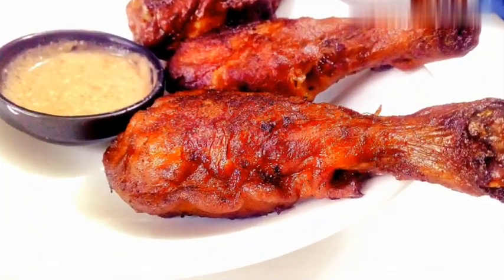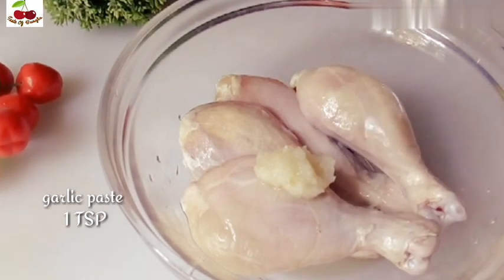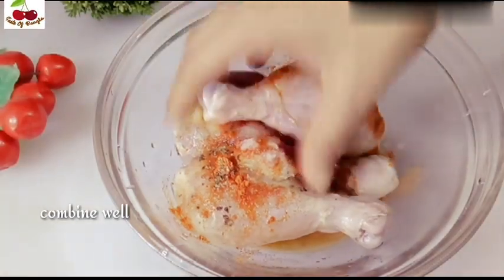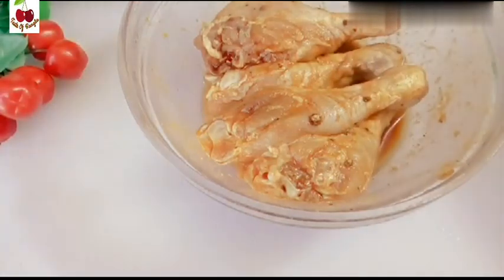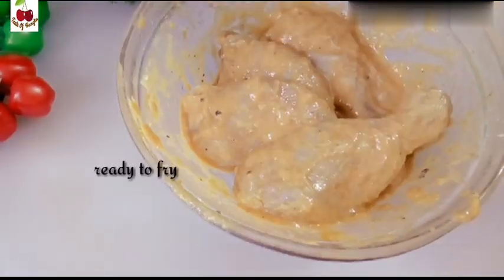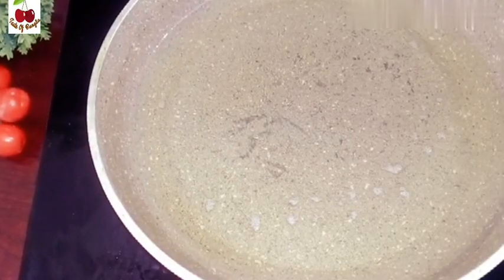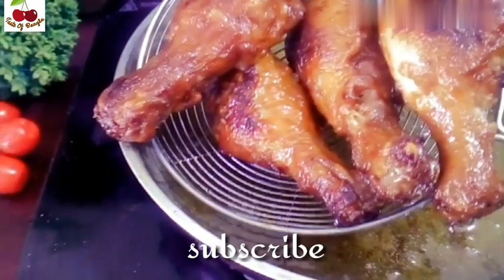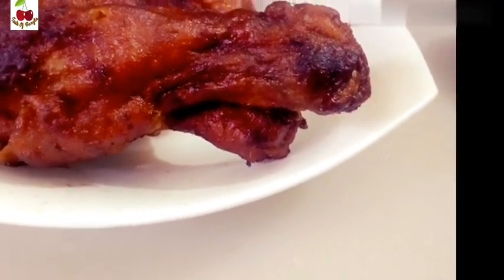ঈদের দিন রেস্টুরেন্ট স্বাদে মুচমুচে চাইনিজ ফ্রাইড চিকেন বানিয়ে নিন/restaurants chinese fried chicken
খুবই মাজাদার মুচমুচে মুরগির ভাজার রেসিপি। খেতে একদম রেস্তোরাঁ মতো।

ingredients :

Chicken leg -4 pieces
Sauce-1. 5 tsp
Soya sauce-1 tbs
Black pepper -1/4 th tsp
Salt

Oil